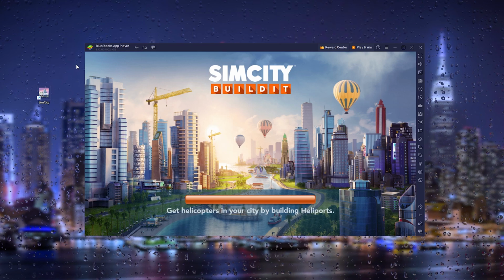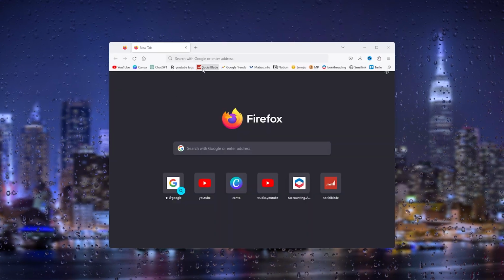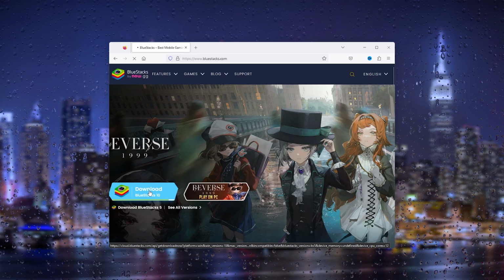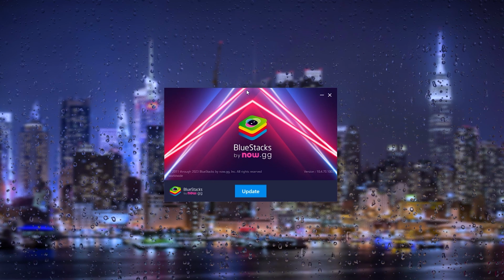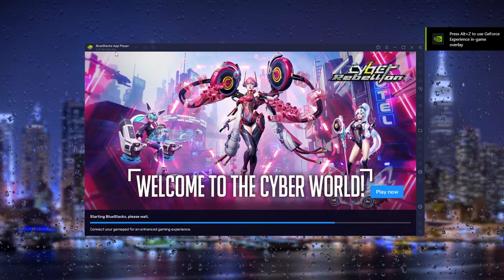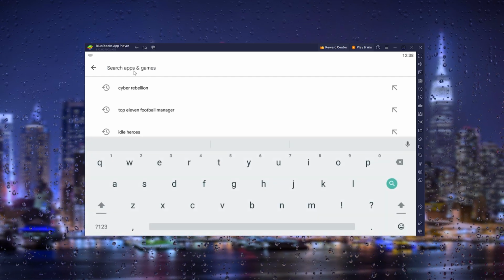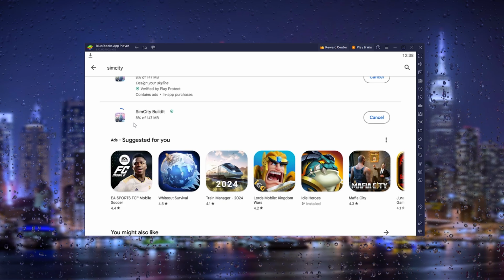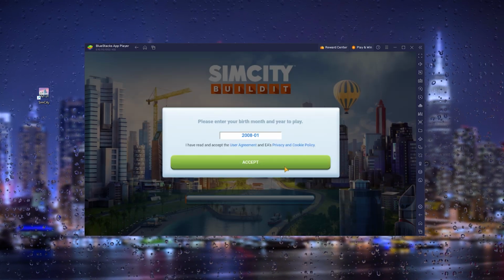How To Play SimCity BuildIt on PC, Laptop or Mac (Easy) 2024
Today I will show you how to play the mobile version of SimCity Buildit for free on you PC, laptop or Macbook! I'm teaching you step by step on how to install simcity on your computer using Bluestacks.